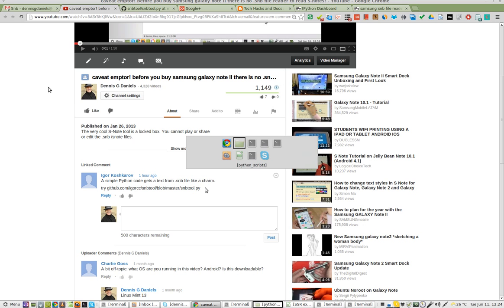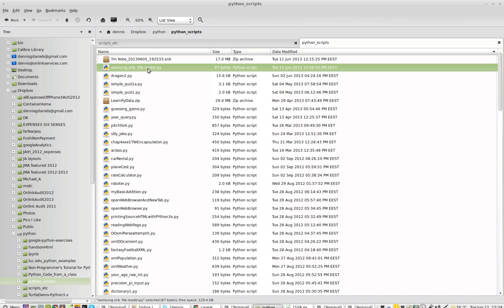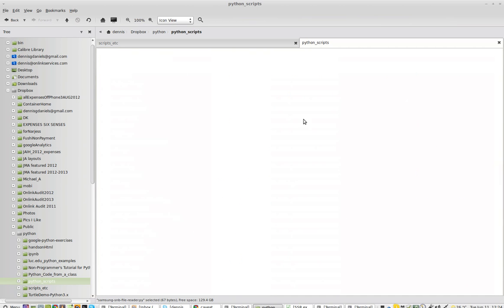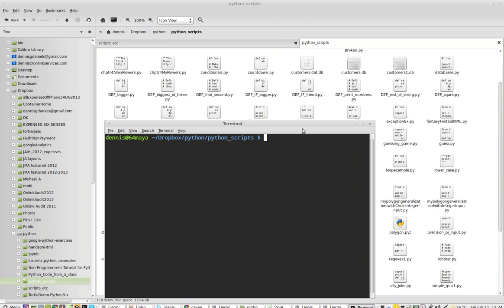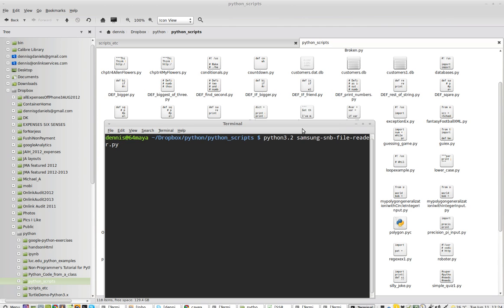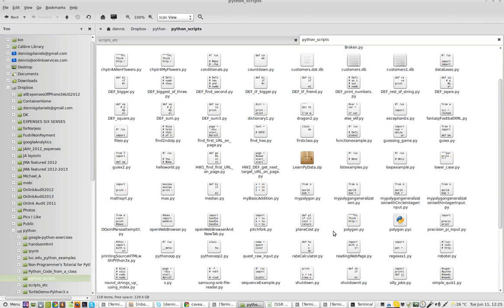testing python snb reader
tried python3 and python2. No joy

python3.2 samsung-snb-file-reader.py some.snb

python2.7 samsung-snb-file-reader.py some.snb